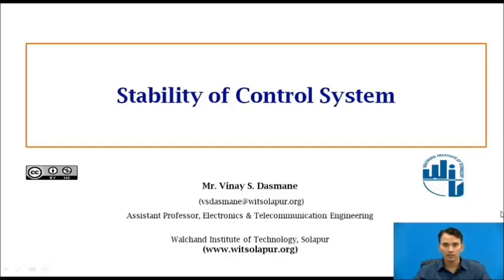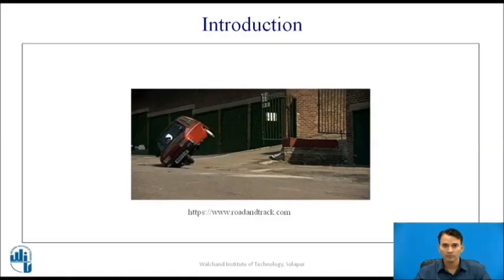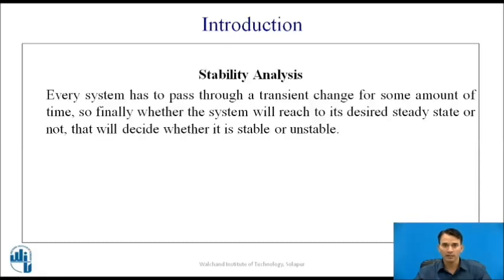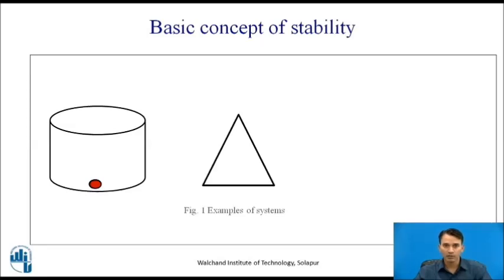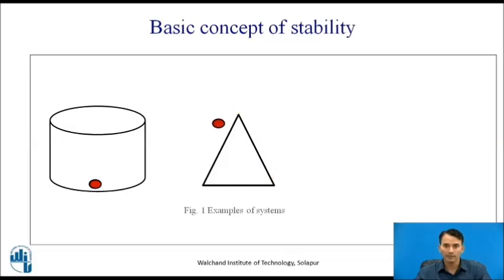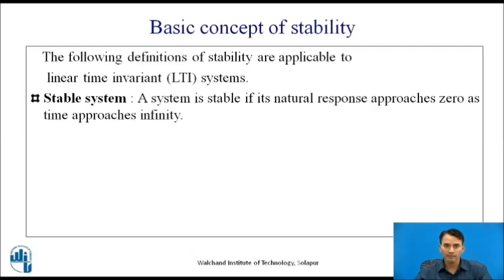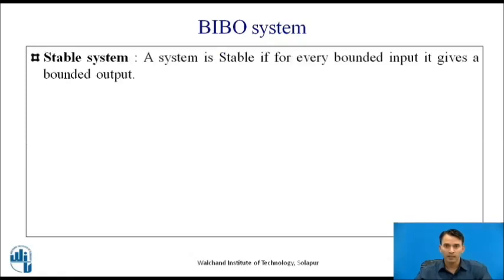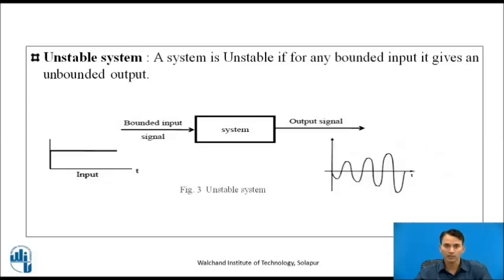Stability Criteria in Control Systems